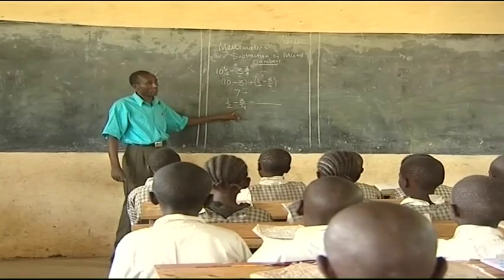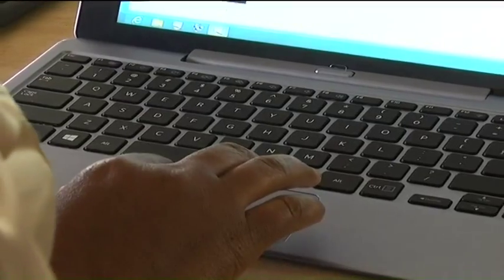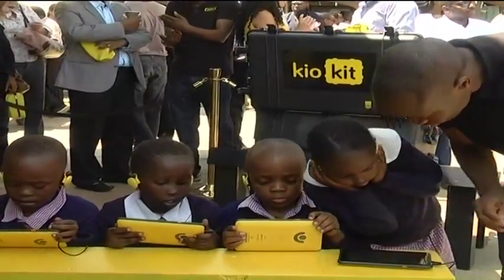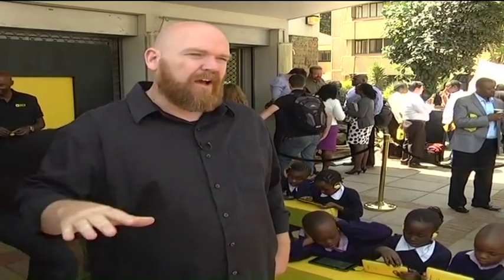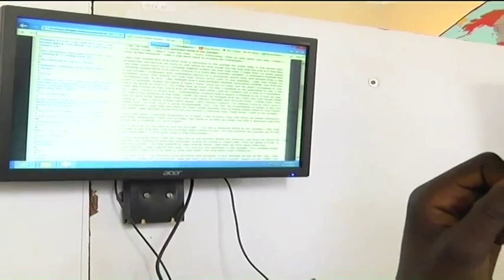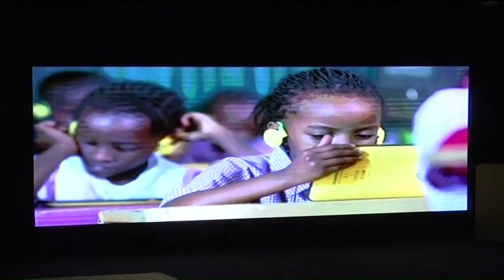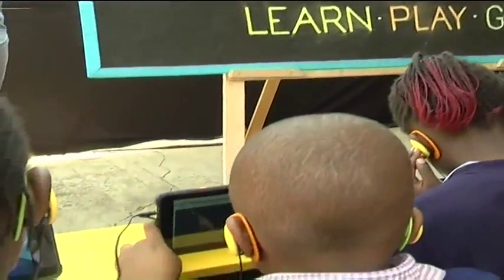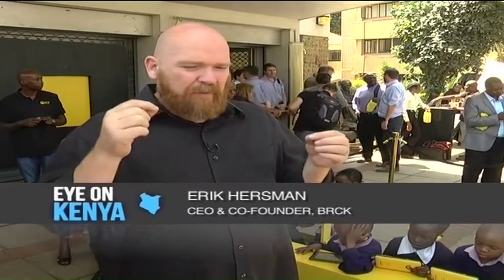Technology in education for rural Kenya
Despite free education being provided in Kenya, learning in sub-Saharan Africa generally remains slow and expensive. But a software company called BRCK is now coming to the aid of rural schools by reducing marginalisation through the use of a tablet called KIO.